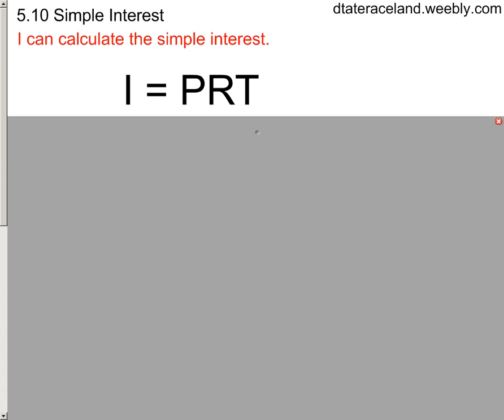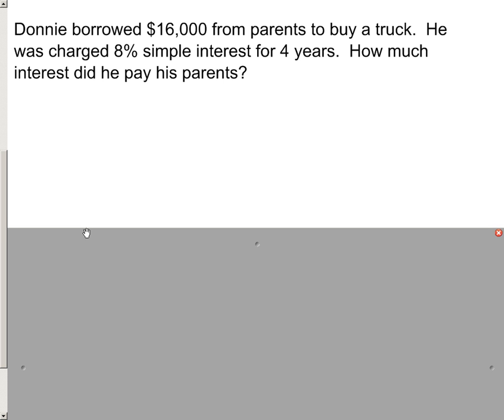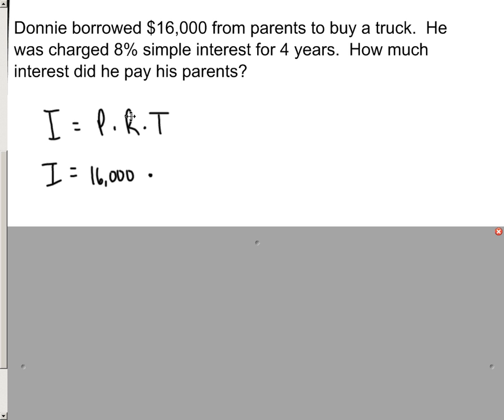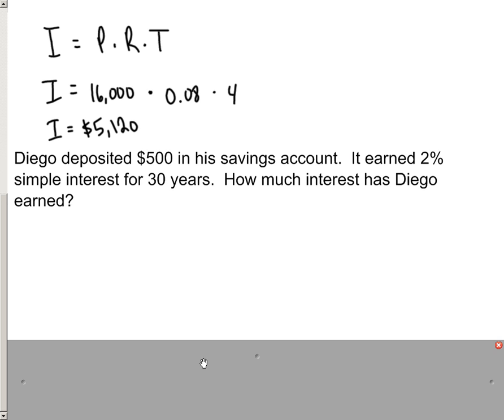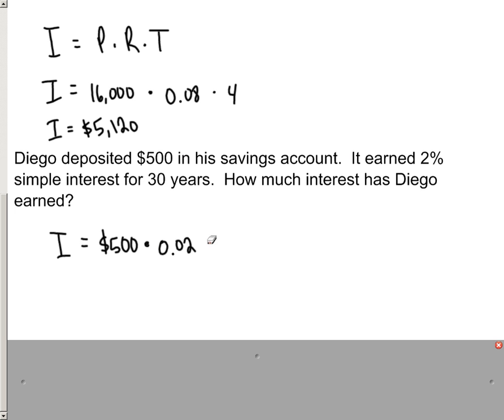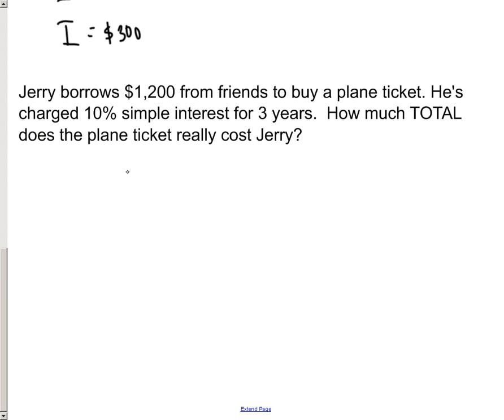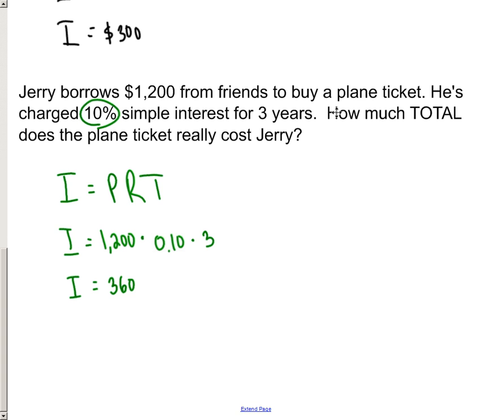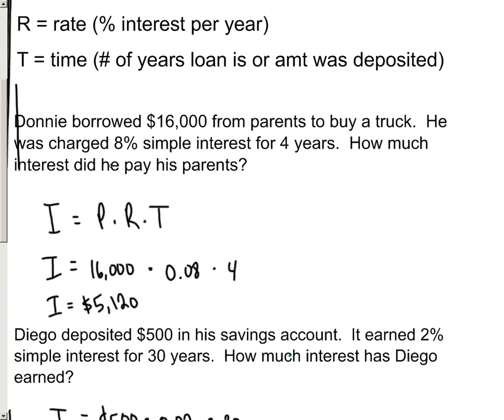5.10 Simple Interest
What is simple interest?  How to calculate simple interest? Uses formula of I = PRT.